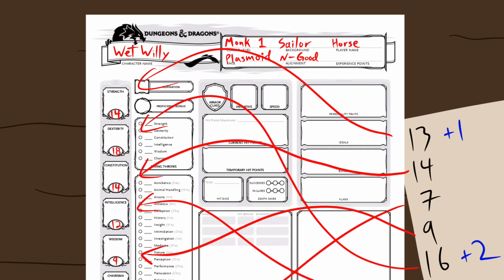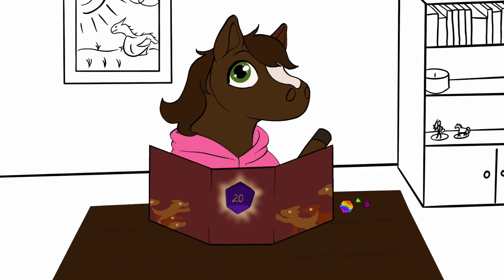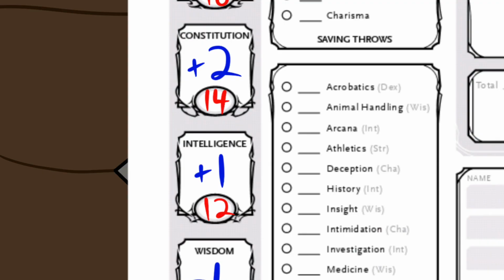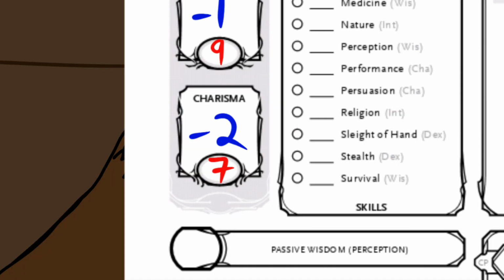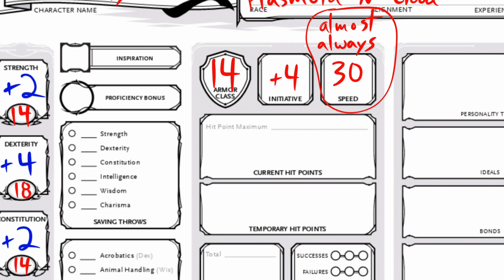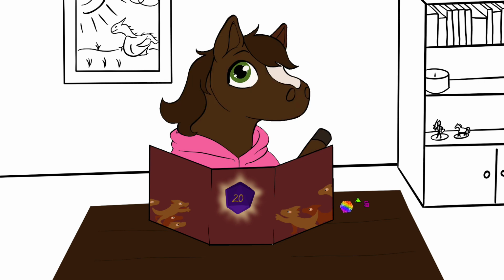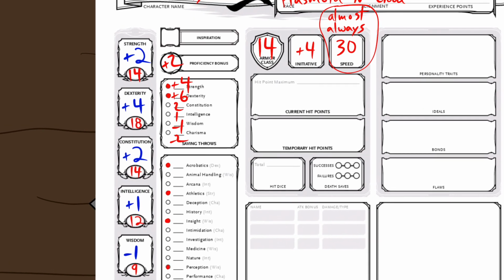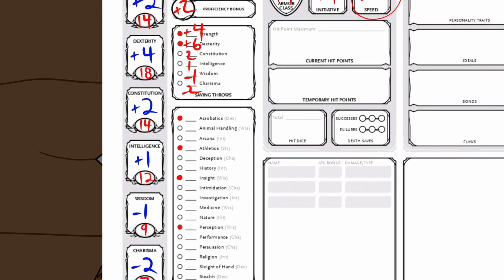Character Creation DND 5e (Interactive)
HorseTubeDND Interactive character creation for DND 5e.